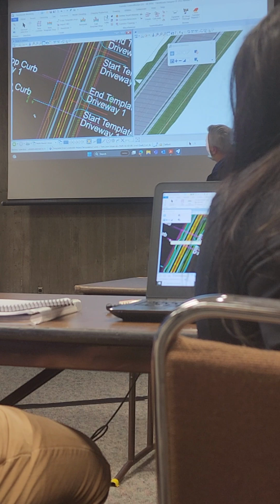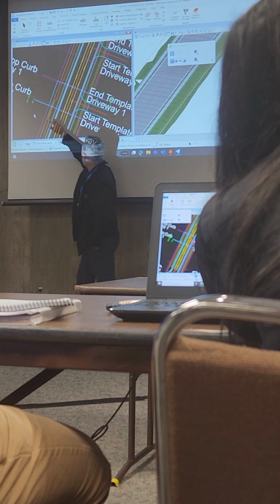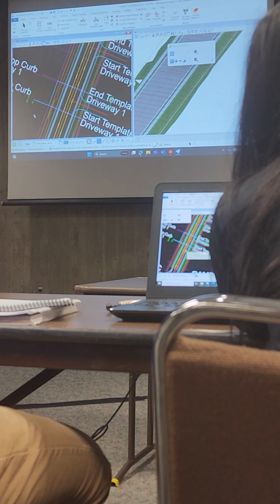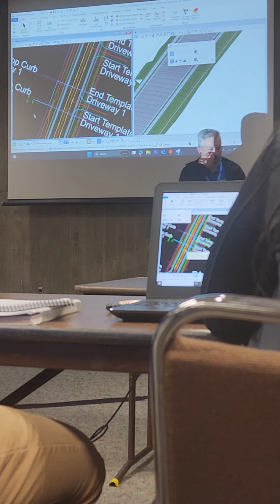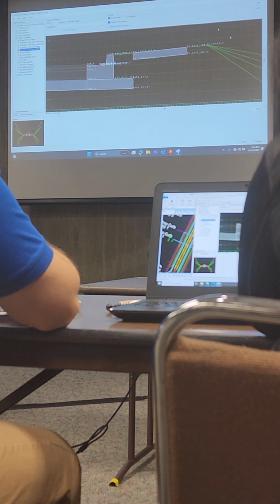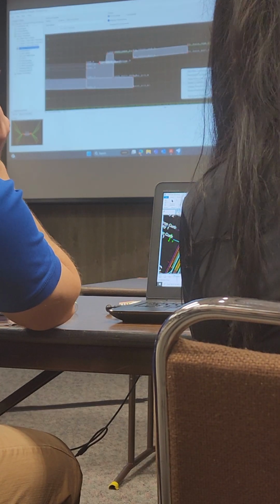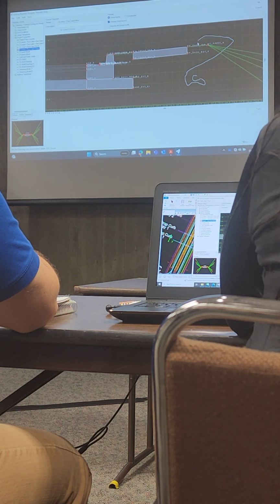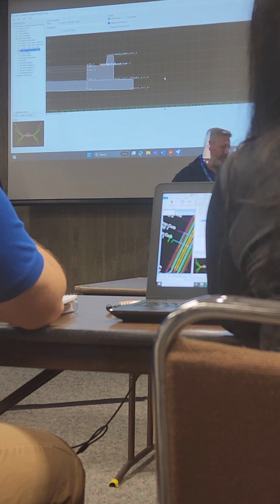Creating & Manipulating the Corridor 12